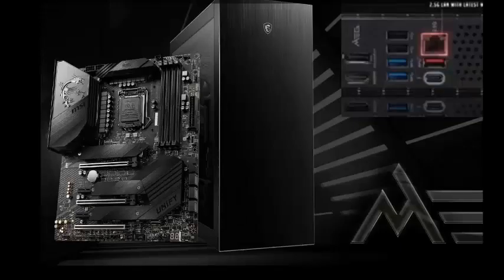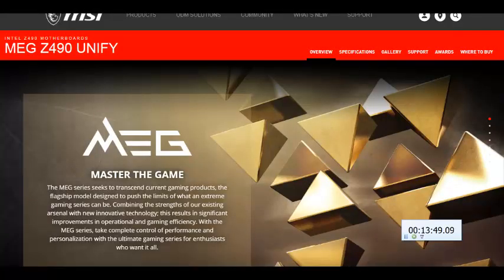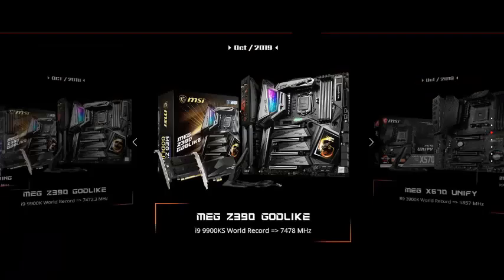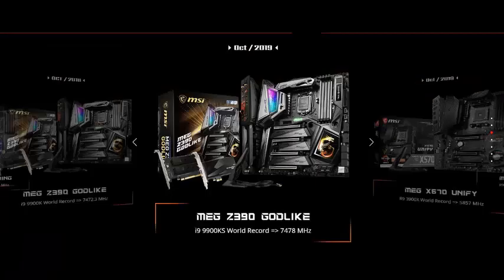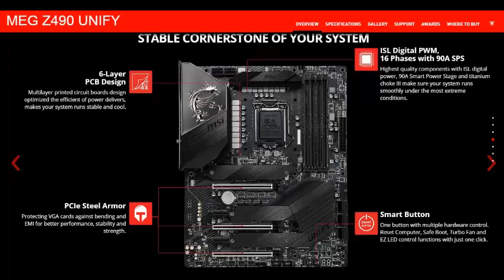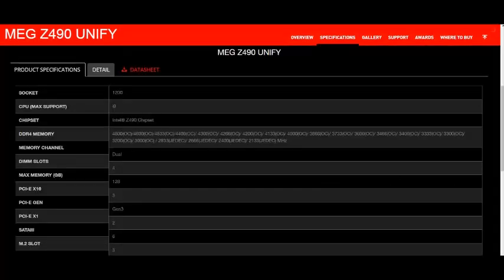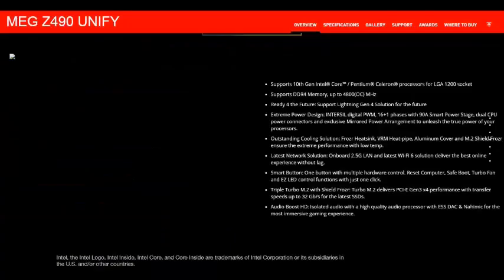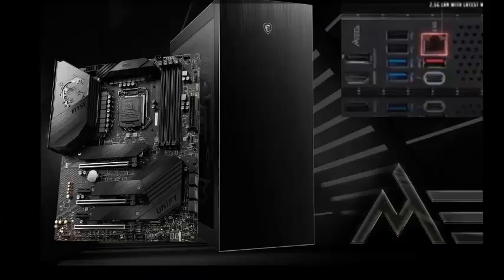Msi Best latest mainboard For gamer .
Micro-Star International Co., Ltd (MSI; Chinese: 微星科技股份有限公司) is a Taiwanese multinational information technology corporation headquartered in New Taipei City, Taiwan. It designs, develops and provides computer hardware, related products and services, including laptops, desktops, motherboards, graphics cards, All-in-One PCs, servers, industrial computers, PC peripherals, car infotainment products, etc.

The company has a primary listing on the Taiwan Stock Exchange[1] and was established in August 1986 by 5 founders – Hsu Xiang (a.k.a. Joseph Hsu),[2] Huang Jinqing (a.k.a. Jeans Huang),[3][4] Lin Wentong (a.k.a. Frank Lin),[5] Yu Xian'neng (a.k.a. Kenny Yu), and Lu Qilong (a.k.a. Henry Lu). First starting its business in New Taipei City, Taiwan, MSI later expanded into Mainland China, setting up its Baoan Plant in Shenzhen in 2000 and establishing research and development facilities in Kunshan in 2001. It also provides global warranty service in North America, Central/South America, Asia, Australia and Europe.[6]

The company has been a sponsor for a number of esports teams[7] and is also the host of the international gaming event MSI Masters Gaming Arena (formerly known as MSI Beat IT).[8][9][10][11] The earliest Beat IT tournament can be traced back to 2010, featuring Evil Geniuses winning the championship.[12] The company's slogan as seen in 2017 is "TRUE GAMING. SOME ARE PC, WE ARE GAMING.The company first built its reputation on developing and manufacturing computer motherboards and graphics cards. It established its subsidiary FUNTORO in 2008 to provide solutions for vehicle infotainment. Now it provides a variety of products ranging from laptops, desktops, monitors, motherboards and graphics cards for gamers and content creators, to all-in-one PCs, mobile workstations, servers, IPCs, multimedia peripherals, vehicle infotainment solutions, Autonomous Mobility Robot (AMR),[15] etc.

When established in 1986, MSI focused on the design and manufacturing of motherboards and add-on cards. Later that year, it introduced the first overclockable 286 motherboard.

In 1989, MSI introduced its first 486 motherboard; in 1993, its first 586 motherboard; in 1995, its Dual Pentium Pro-based motherboard. In 1997 it introduced its Intel Pentium II-based motherboard with Intel MMX Technology, along with its first graphics card product, and its first barebone product; in 1990 it introduced its first Socket 7 based motherboard, and in 2002, its first PC2PC Bluetooth & WLAN motherboard.[citation needed]

In 2000, MSI introduced its first set-top box product (MS-5205).[16] In 2003, its first Pen Tablet PC product (PenNote3100),[17] and in 2004, its first Notebook product (M510C).[18] In 2009, MSI introduced its first Ultra Slim Notebook (X320),[19] and first All-in-One PC (AP1900).[20]

In 2008, MSI sponsored Fnatic and dived into the PC gaming market. Its GAMING series features laptops, desktops, motherboards, graphic cards, All-in-One PCs and gaming peripherals designed for gamers and power users.

In 2015, MSI teamed up with eye-tracking tech firm Tobii for the creation of eye-tracking gaming laptops.[21][22]

In early 2016, MSI announced a collaboration with HTC and has revealed Vive-ready systems to offer Virtual Reality experiences.[23][24][25][26][27][28]

MSI expanded its scope of business into Content Creation in 2018 and demonstrated creator-centric laptops at IFA 2018.[29][30][31]

MSI Optix MPG27CQ Gaming Monitor was the recipient of the 27th Taiwan Excellence Gold & Silver Awards